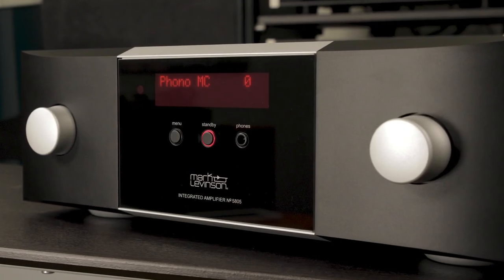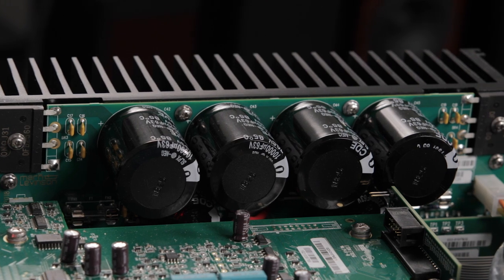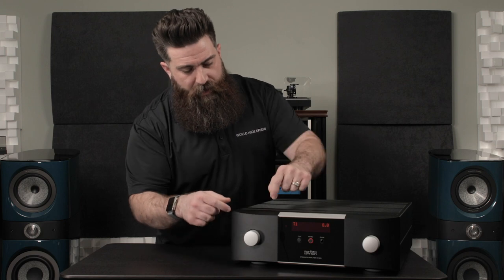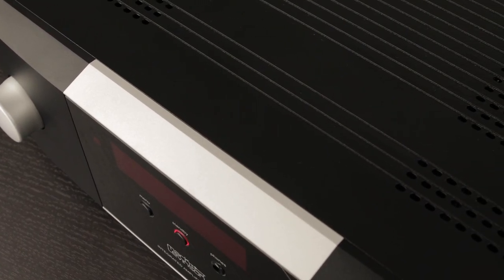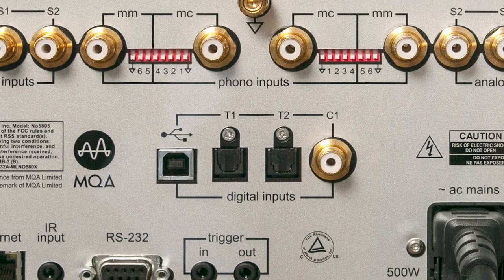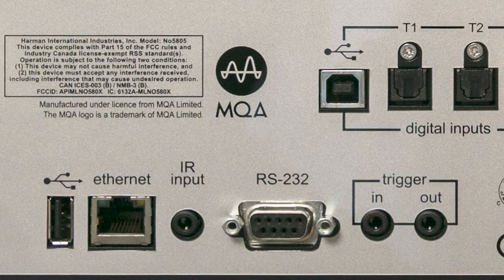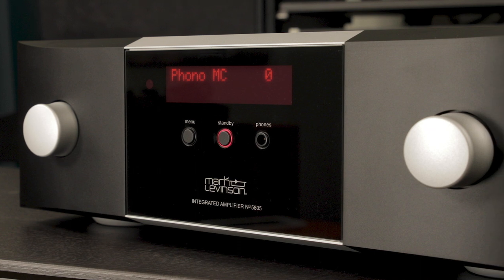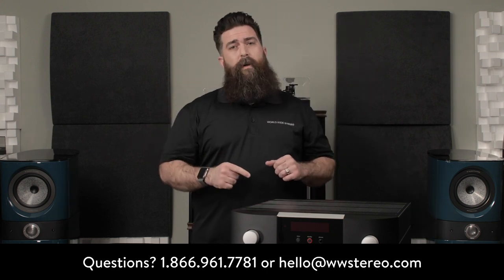Review: Mark Levinson No.5805 Integrated Amplifier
We reviewed the new Mark Levinson No.5805 integrated amplifier. The 5805 is a HiFi amp that is perfect for listening to high-resolution files and vinyl.